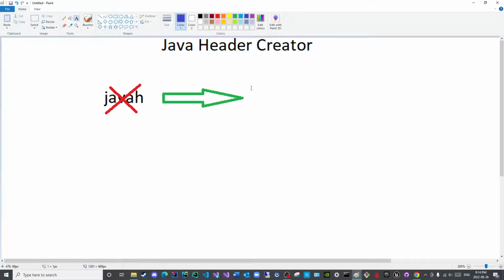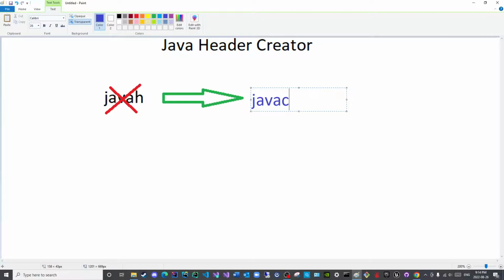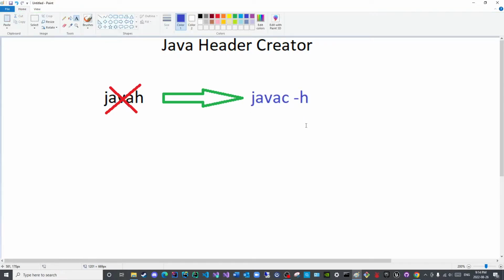Architecture Episode 03 (Addendum): Header File Command (javac -h)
Contents:
The updated command to generate a header file for C/C++ is shown in this video.